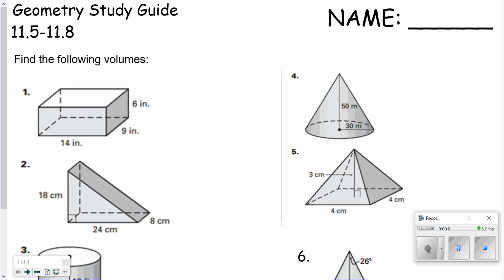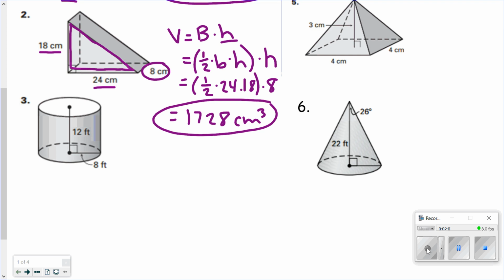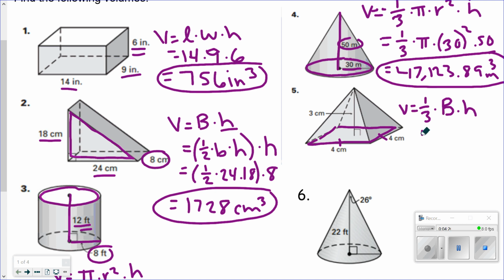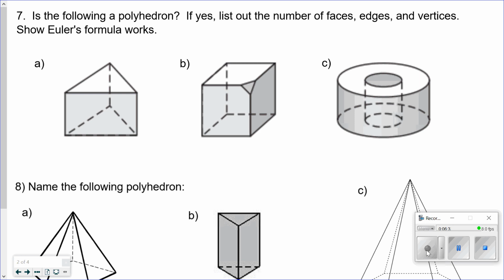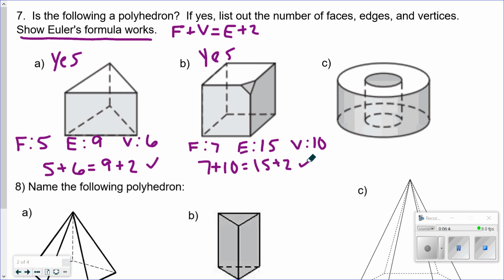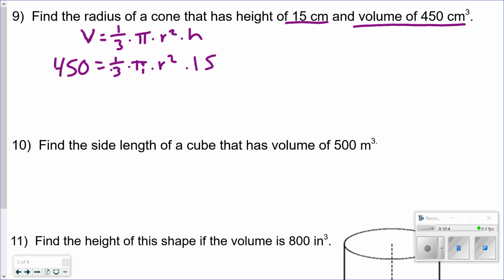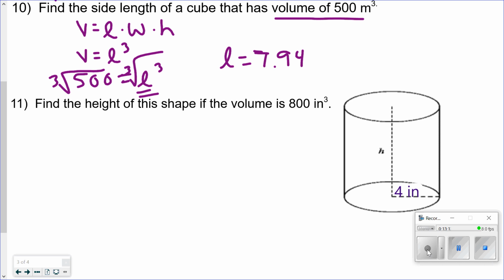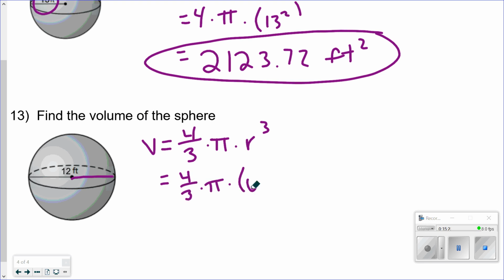11.5 - 11.8 Study Guide